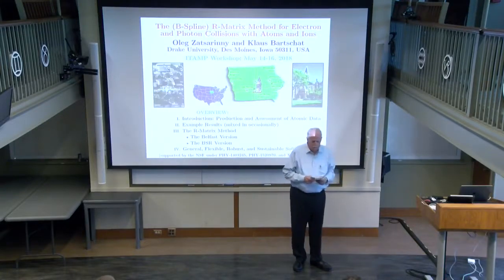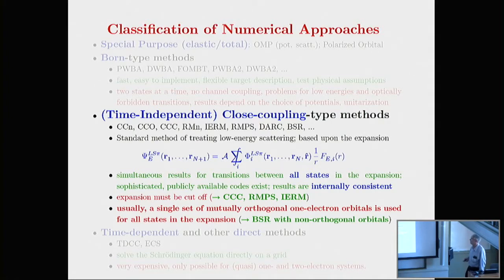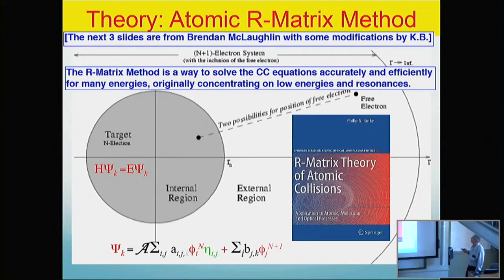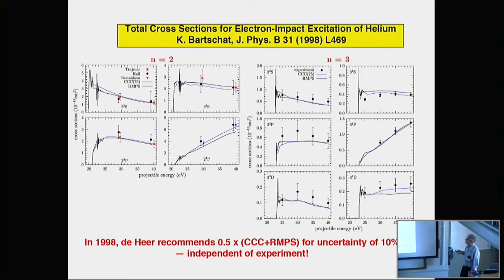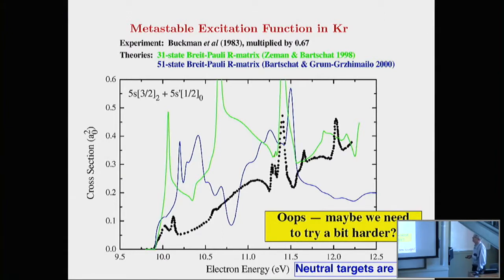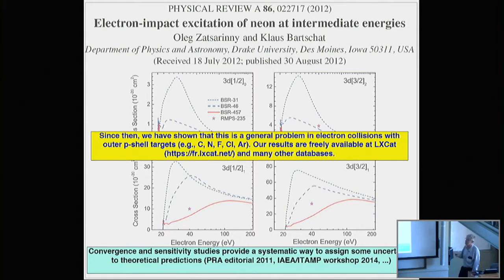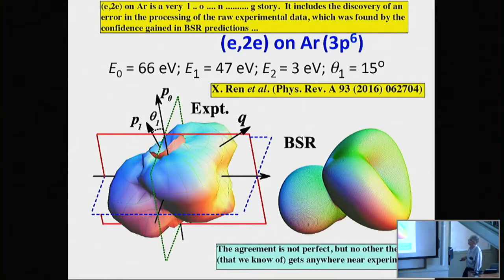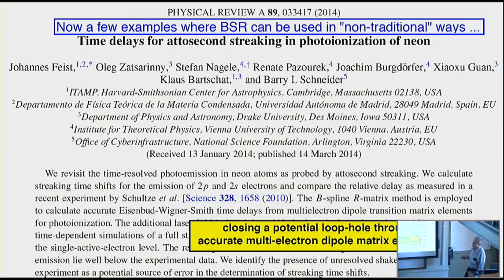Klaus Bartschat, Drake University